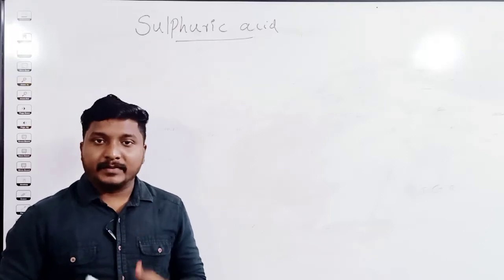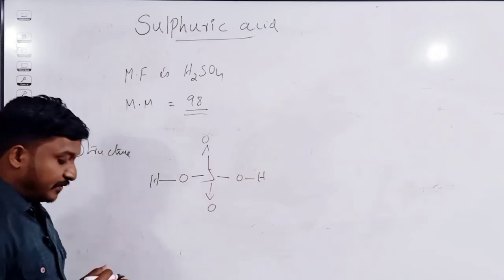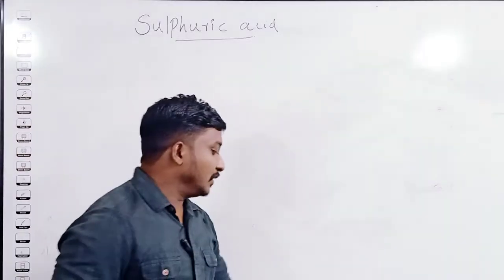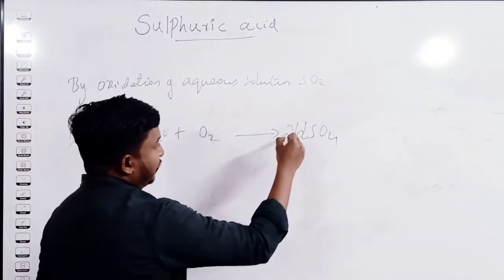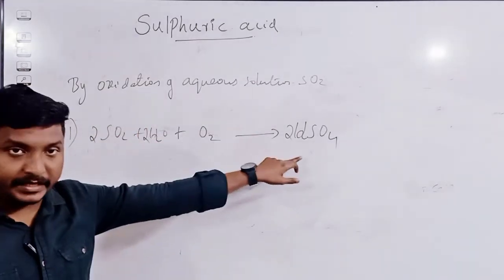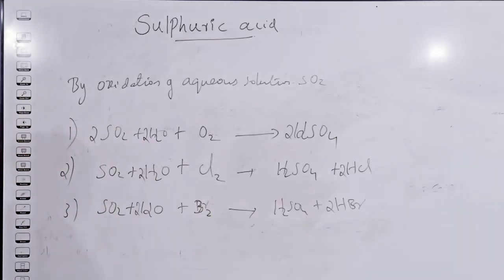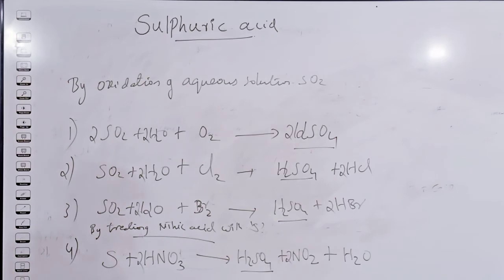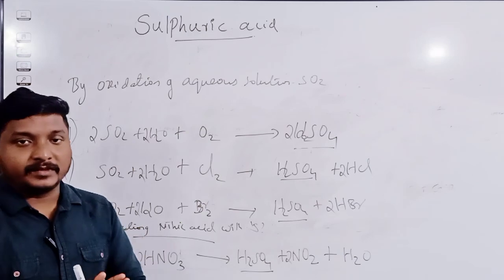Study of compounds - Sulphuric acid